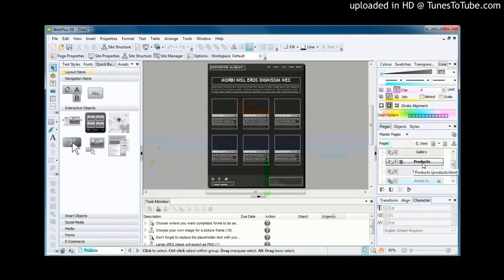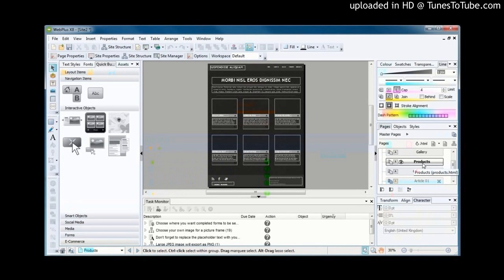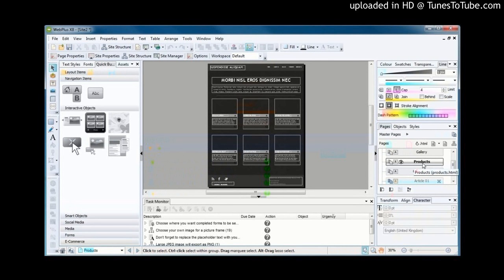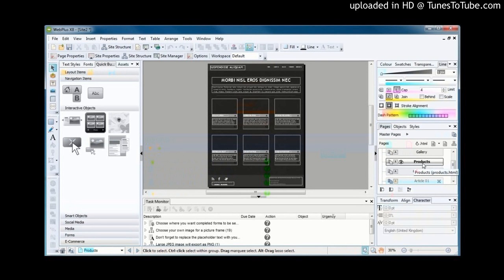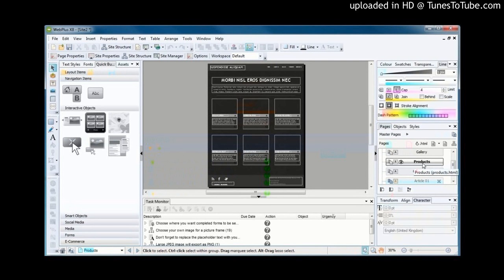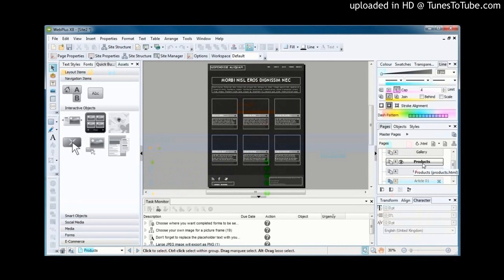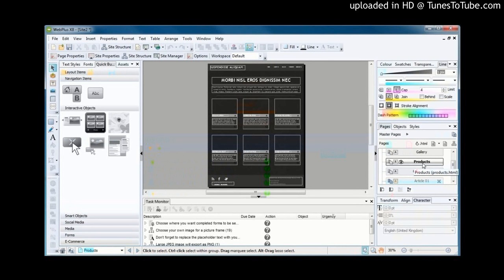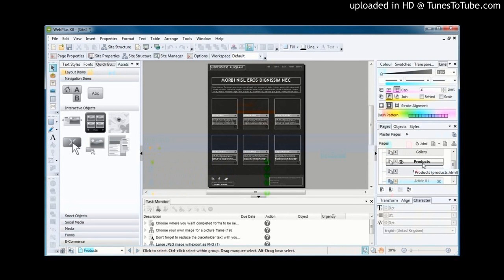Serif WebPlus X8 Tutorial - Discover WebPlus